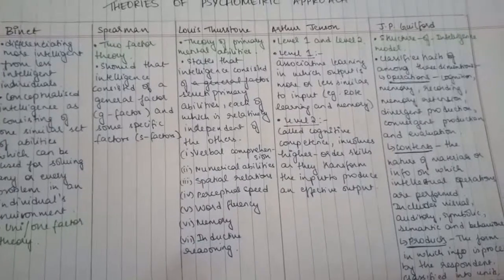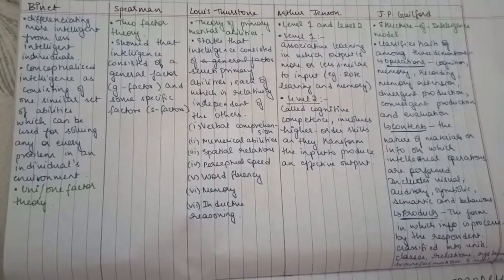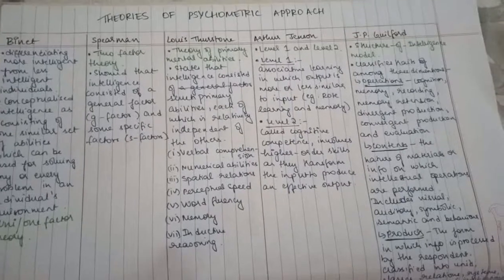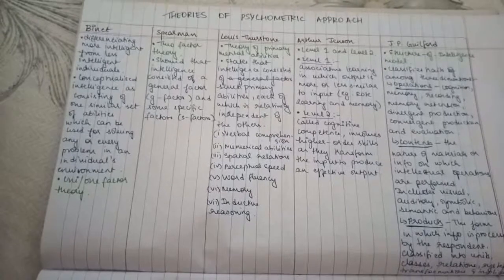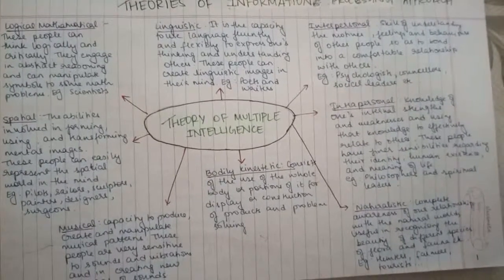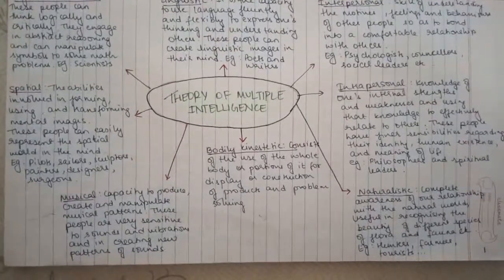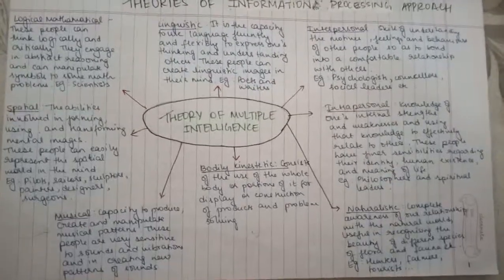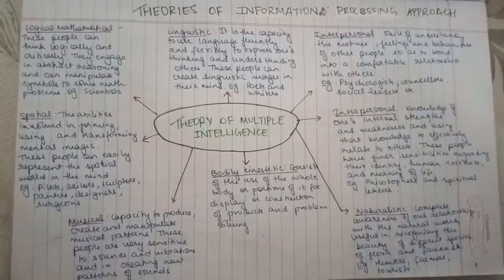PSYCHOLOGY CLASS 12 NCERT - Variations In Psychological Attributes (3)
Detailed explanation of 12th standard CBSE syllabus of psychology.